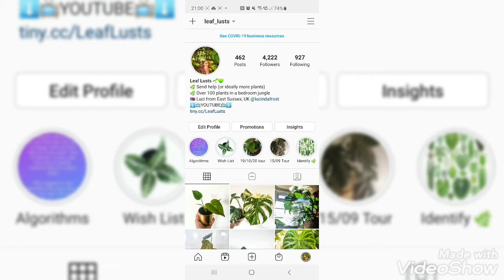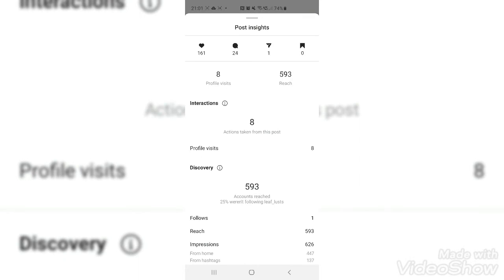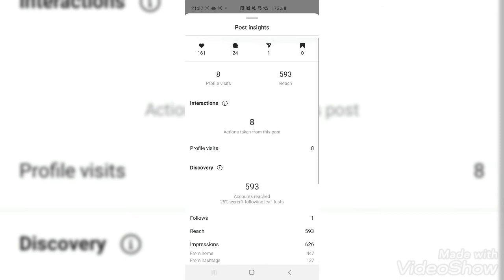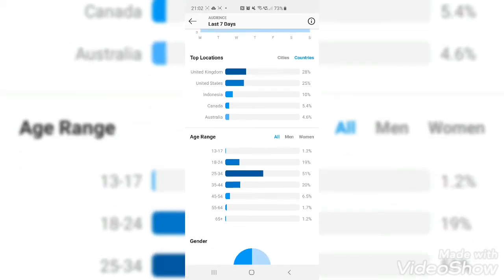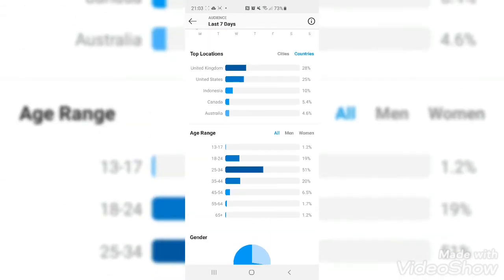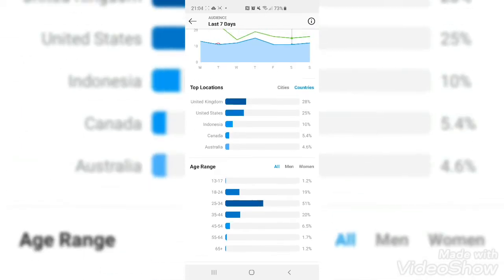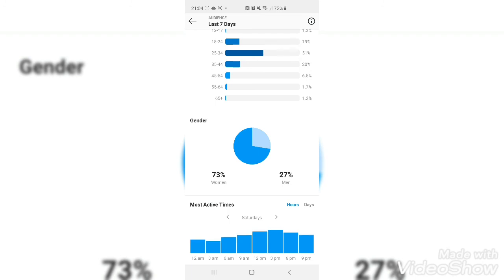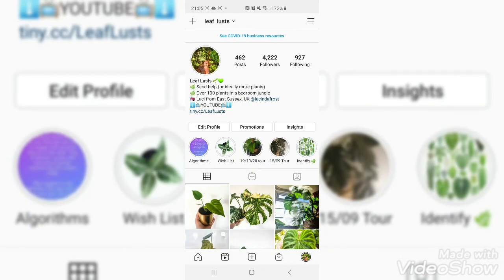Use Instagram Insights to Beat the Algorithm and Improve Your Reach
A quick video on request of my lovely instagram followers on how to increase your reach by using your Instagram Insights on a blogger/business page to find your target audience, time your posts correctly and check your hashtags are working!